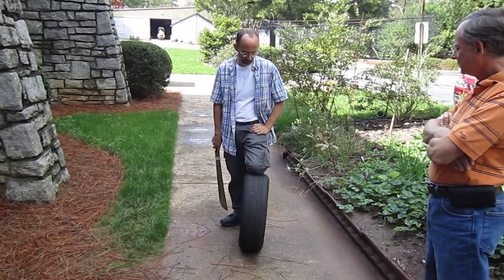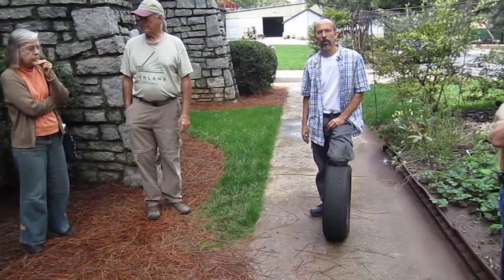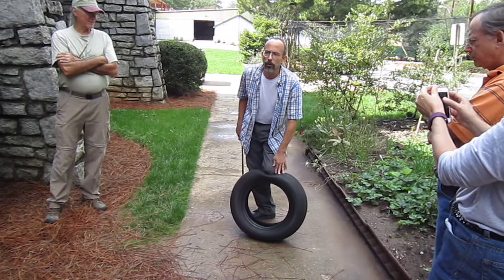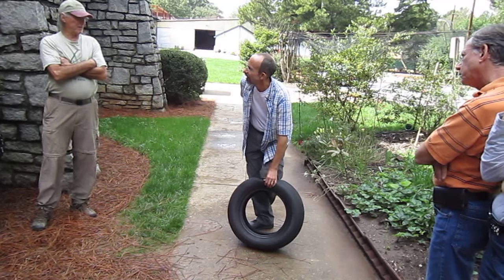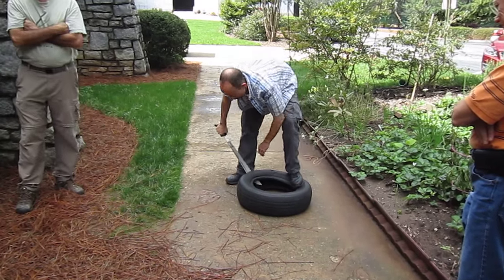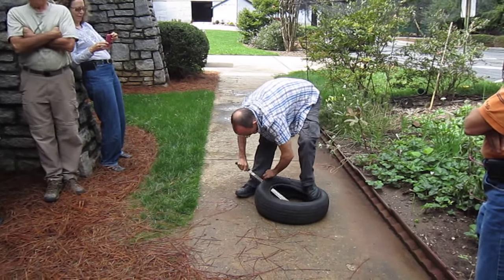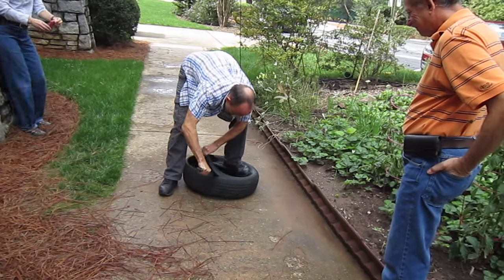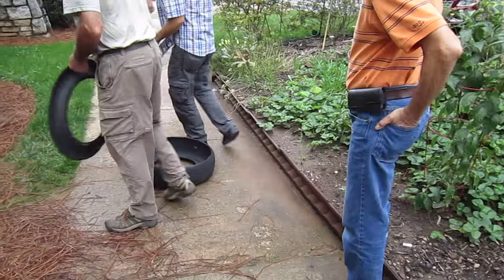Mark Hare demonstrates inverting a tire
Mark showed us how to make a tire garden